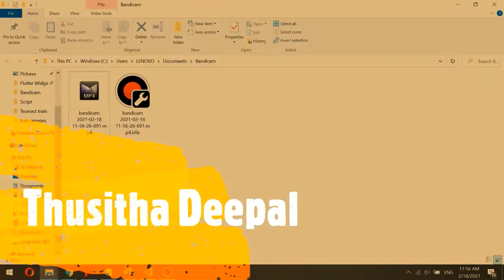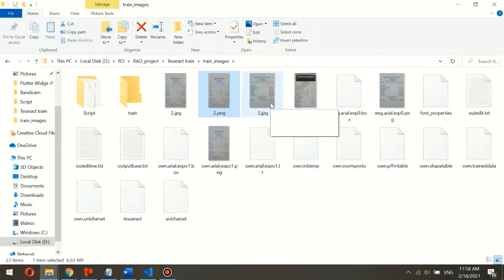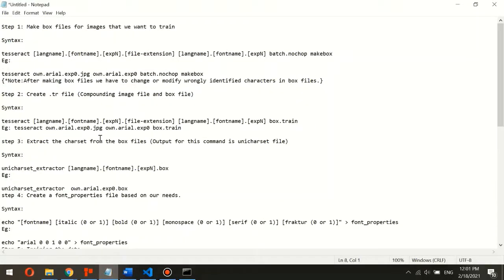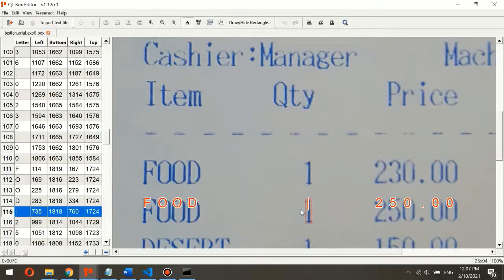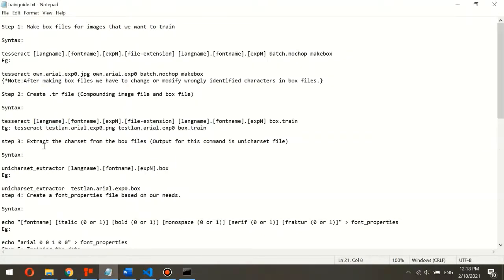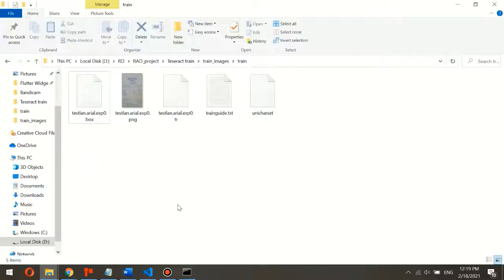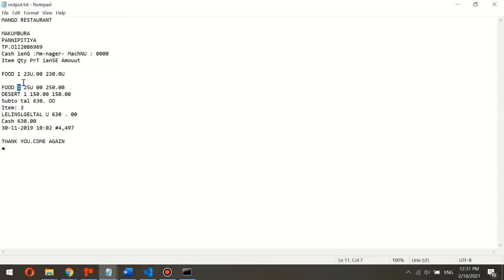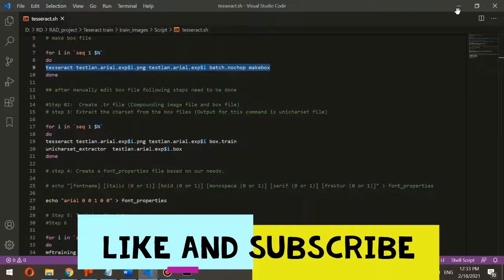Tesseract OCR Training for New Fonts Language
This video contain all the steps needed to do custom training tesseract OCR for new fonts and increase accuracy.

Following are the major steps:

Download tesseract for windows 10 using following link

version:  qt-box-editor-1.12rc1b-portable.zip

Step 1: Make box files for images that we want to train

Syntax:

tesseract [langname].[fontname].[expN].[file-extension] [langname].[fontname].[expN] batch.nochop makebox
Eg:tesseract own.arial.exp0.jpg own.arial.exp0 batch.nochop makebox

{*Note:After making box files we have to change or modify wrongly identified characters in box files.}

Step 2: Create .tr file (Compounding image file and box file)

Syntax:

tesseract [langname].[fontname].[expN].[file-extension] [langname].[fontname].[expN] box.train
Eg: tesseract testlan.arial.exp0.png testlan.arial.exp0 box.train

step 3: Extract the charset from the box files (Output for this command is unicharset file)

Syntax:

unicharset_extractor [langname].[fontname].[expN].box
Eg:

unicharset_extractor  testlan.arial.exp0.box

step 4: Create a font_properties file based on our needs.

Syntax:

echo "[fontname] [italic (0 or 1)] [bold (0 or 1)] [monospace (0 or 1)] [serif (0 or 1)] [fraktur (0 or 1)]" [angle bracket should be here] font_properties
Eg:

echo "arial 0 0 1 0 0" [angle bracket should be here] font_properties
Step 5: Training the data.

Syntax:

mftraining -F font_properties -U unicharset -O [langname].unicharset [langname].[fontname].[expN].tr
Eg:

mftraining -F font_properties -U unicharset -O testlan.unicharset own.arial.exp0.tr

Step 6:

Syntax:

cntraining [langname].[fontname].[expN].tr
Eg:

cntraining testlan.arial.exp0.tr
{*Note:After step 5 and step 6 four files were created.(shapetable,inttemp,pffmtable,normproto) }

Step 7: Rename four files (shapetable,inttemp,pffmtable,normproto) into ([langname].shapetable,[langname].inttemp,[langname].pffmtable,[langname].normproto)

Syntax:

rename filename1 filename2
Eg:

    rename shapetable testlan.shapetable
    rename inttemp testlan.inttemp
    rename pffmtable testlan.pffmtable
    rename normproto testlan.normproto
Step 8: Create .traineddata file

Syntax:

combine_tessdata [langname].
Eg:

combine_tessdata testlan.
{ *Note : I will use only one image exp0 for creating traineddata.if you want to train more than one image you can train i.e exp1,exp2..expn }
Move .traineddata file to tesseract programs tessdata directory
C:\Program Files\Tesseract-OCR\tessdata

Run tesseract for trainedfonts

tesseract testlan.arial.exp0.png output.txt -l testlan

Syntax:

rename filename1 filename2
Eg:

    rename shapetable testlan.shapetable
    rename inttemp testlan.inttemp
    rename pffmtable testlan.pffmtable
    rename normproto testlan.normproto

Syntax:

combine_tessdata [langname].
Eg:

combine_tessdata testlan.
C:\Program Files\Tesseract-OCR\tessdata